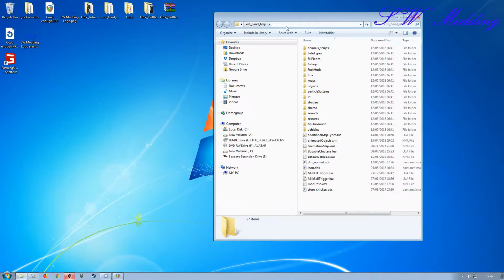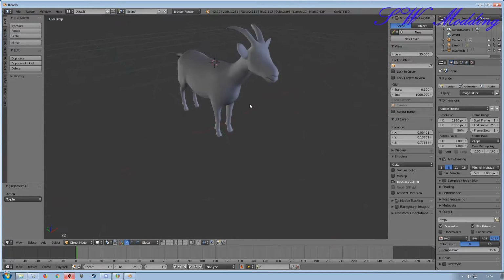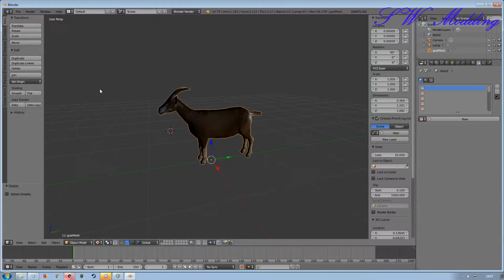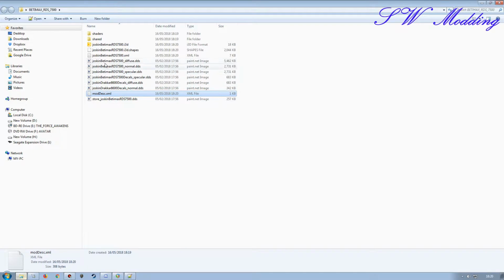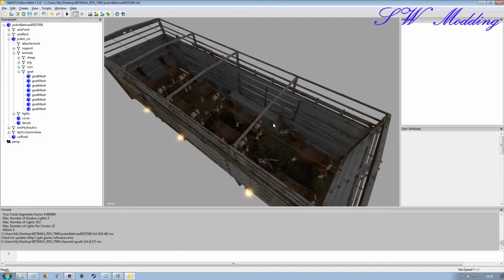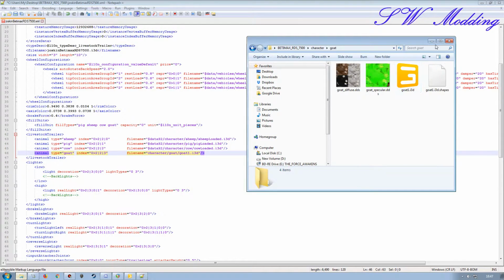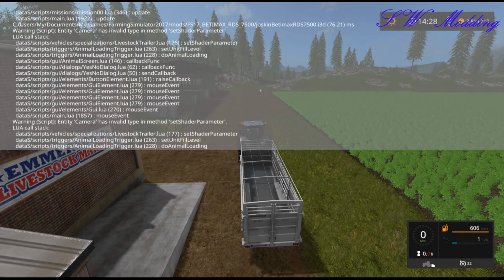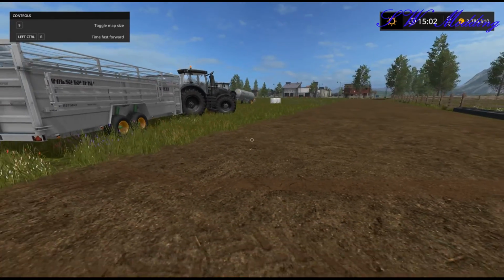Editing Animal Trailer for Goats - FS17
I edit an animal trailer to transport Goats.

How i use Blender to create the Goat object for visual effect of an actual animal in the trailer.

How to edit both the trailer in Giants Editor & join all the pieces in the files.